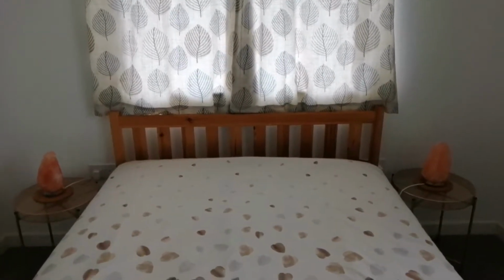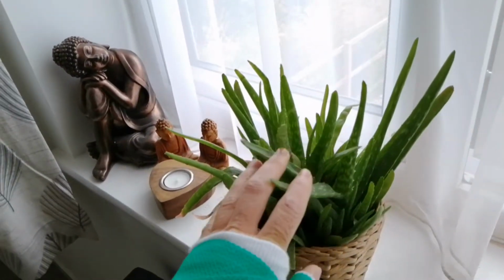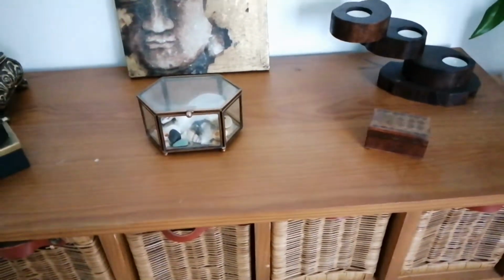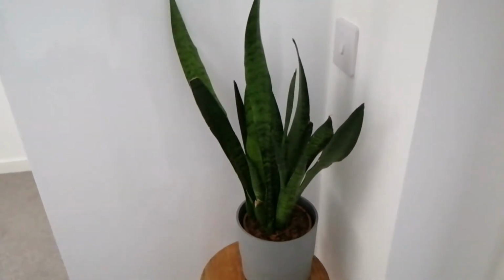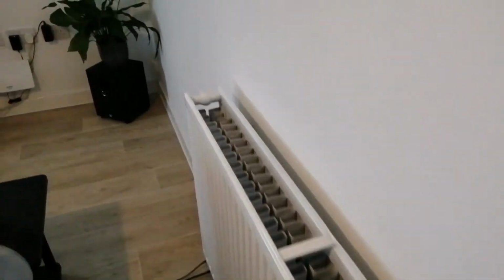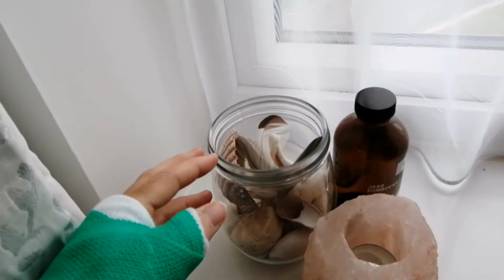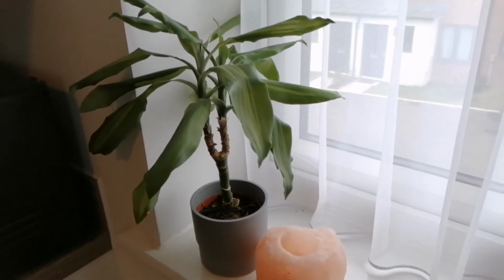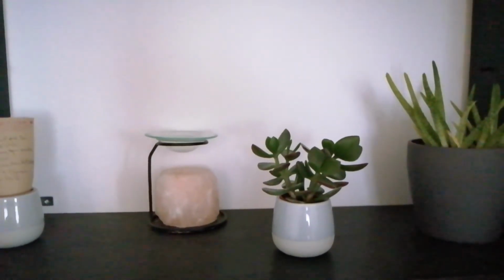Minimalist ECO home decor // LOW WASTE, natural, mindful ideas 🏡🌿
How I decorate my home with functional, meaningful, healthy, plastic free, low waste eco-friendly items. These are great alternatives to ornaments or clutter that has no value and are naturally aesthetically pleasing. This is just how I personally chose to live (no judgment if you love stuff 😊) ...I used to own a lot of things and decided I no longer wanted the clutter - now I have embraced minimalism (still learning) and enjoy a less busy, natural home with purpose 🧘‍♀️

If you find this video helpful, please be sure to give it a thumbs up and let me know in the comments section if there's anything you'd like to know more specifically - I'd love to chat!

I'm doing my best to upload content despite having a broken hand - thank you for your patience. And I realise I sound a little out of breathe - this is due to pain and nerves apologies 💚

I hope you have a lovely day and take care.